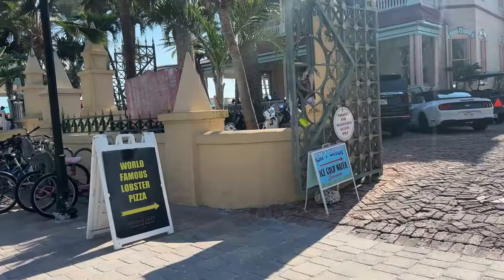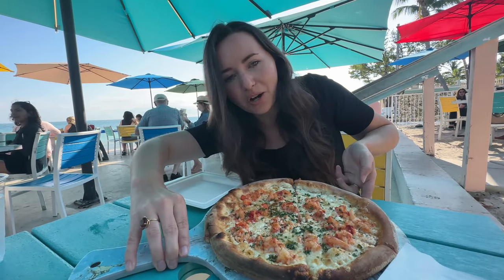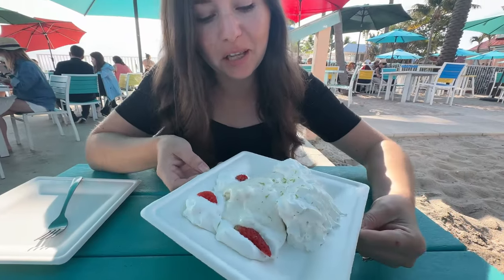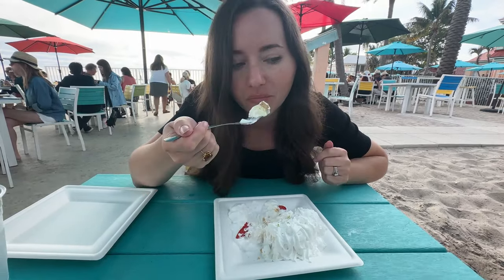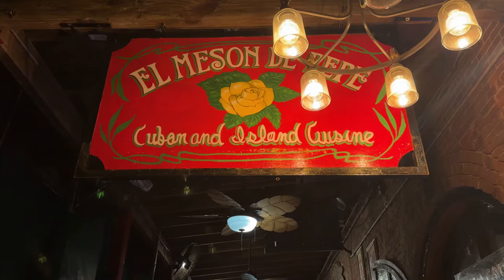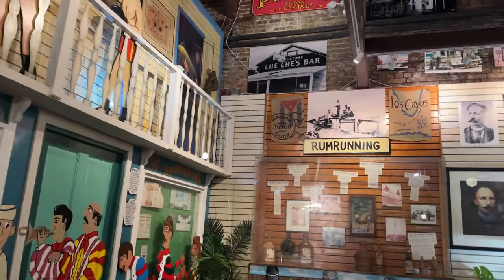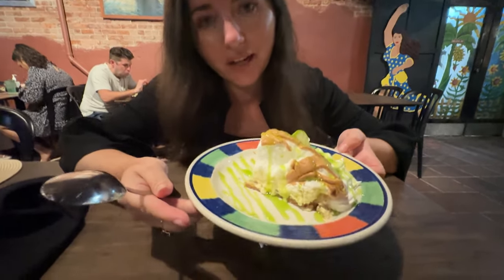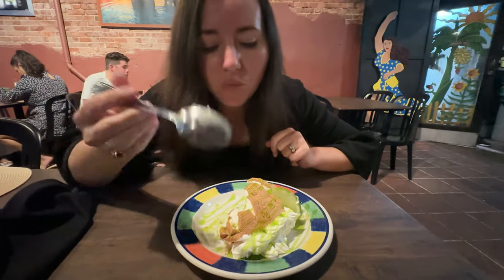1 Day Key West Itinerary | Perfect Day in KEY WEST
What a gorgeous day in Key West, Florida to try new food! We visit two restaurants in Key West we've never tried before! Seaside Cafe at the Mansion and El Meson de Pepe! We had to try their key lime pie just to compare them. Do you like your key lime pie more tart or more sweet? We had a clear winner between the two key lime pies we tried today. Don't forget to hit the "like" if you enjoyed the video.